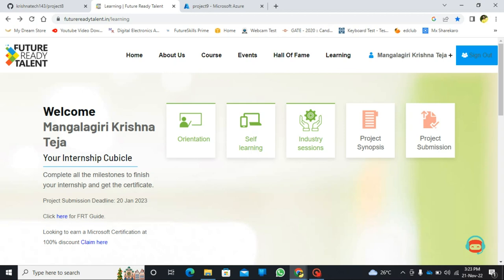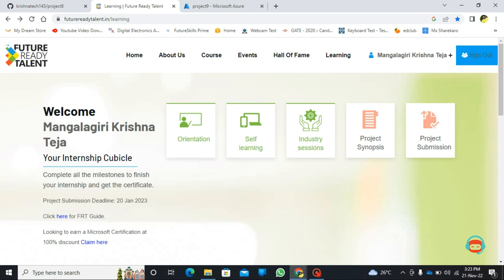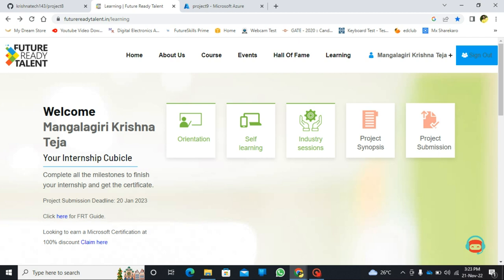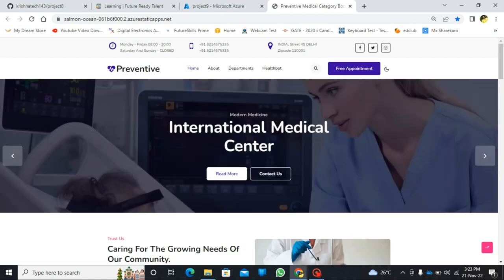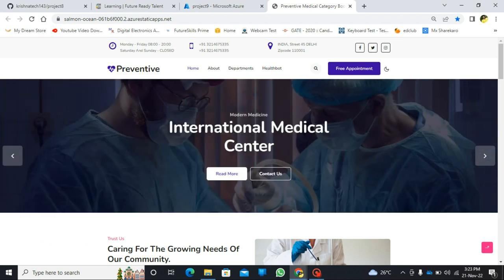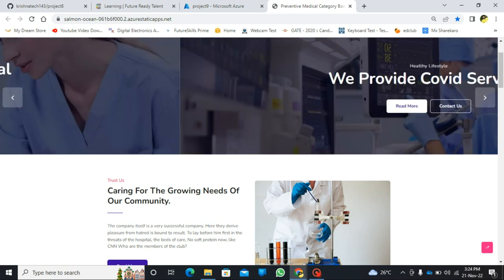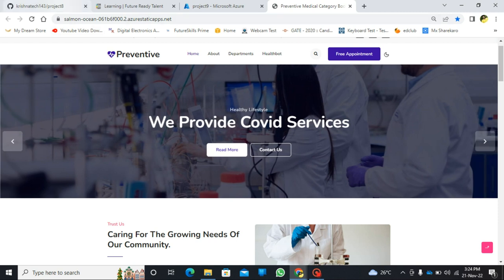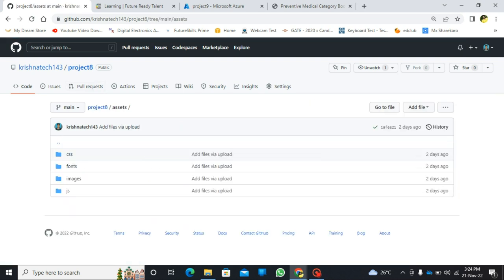MY FIRST PROJECT